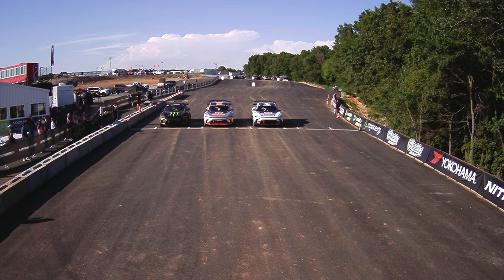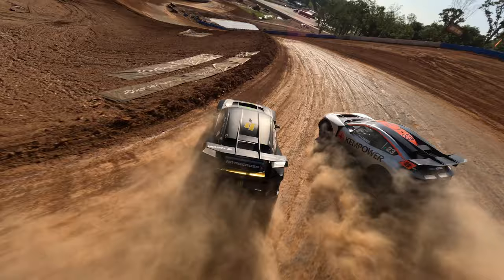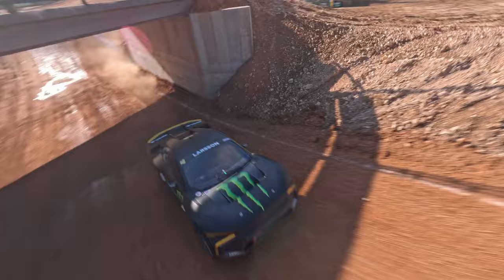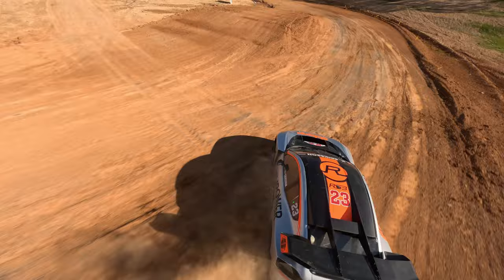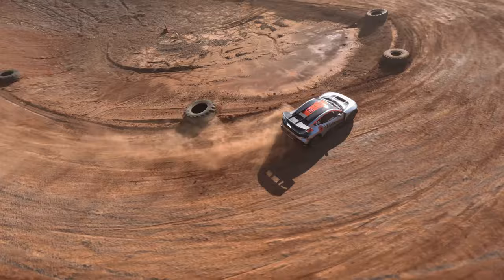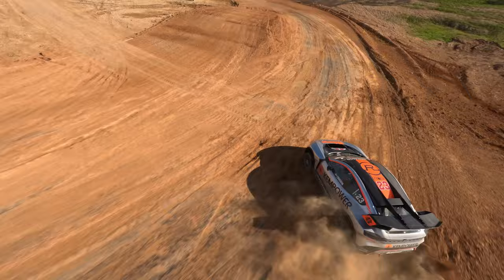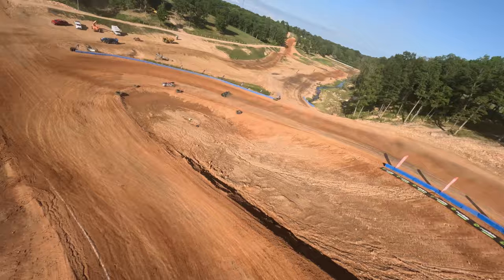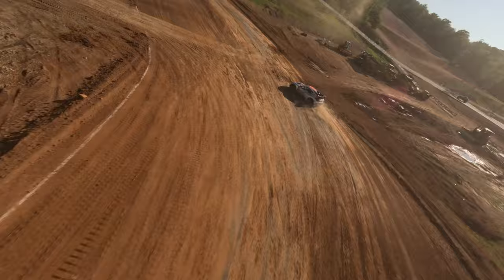Driver Pulls Handbrake to Take the Lead in Nitrocross Race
Remember when Kevin Eriksson did this in 2023?!🔥 Relive this iconic race with our FPV drone footage! Daredevil-driver Kevin Eriksson takes speed to the extreme as he barrels into a hairpin turn at a mind-blowing 102 miles per hour! But what sets this moment apart? It's Kevin's incredible skill and nerves of steel as he expertly executes a jaw-dropping maneuver, yanking the handbrake to drift through the curve with unparalleled precision. 🔄💥